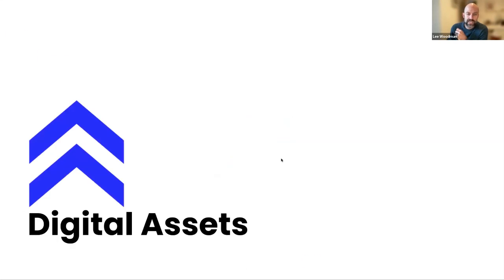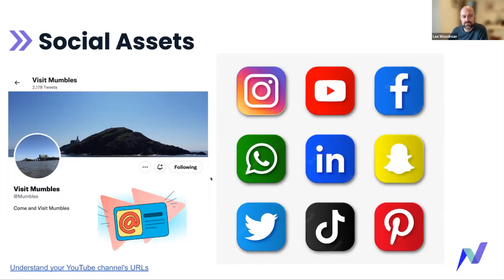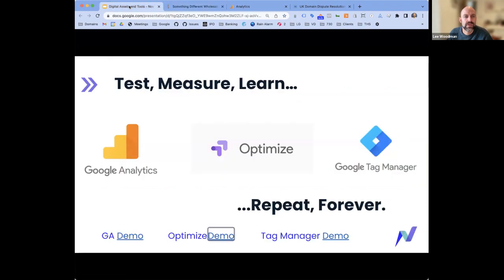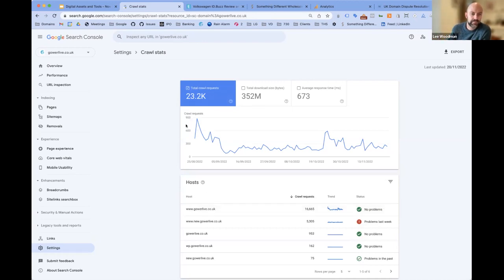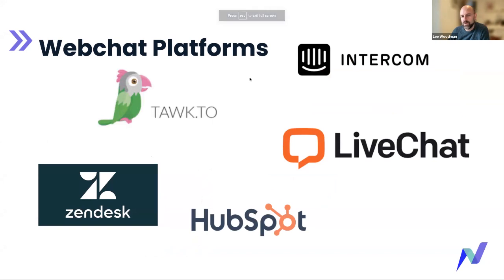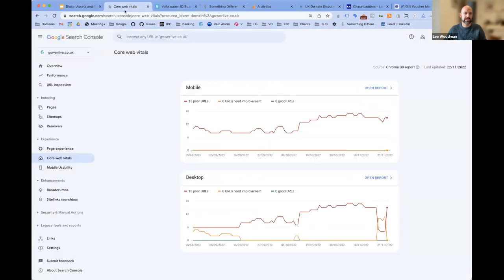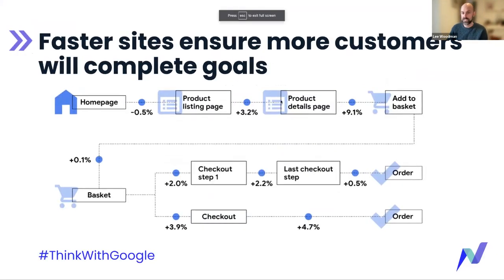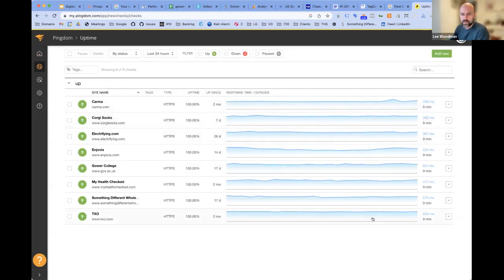AGP Webinar Digital Assets/Tools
Accelerated Growth Programme Webinar: Digital Assets/Tools.
Presented by Lee Woodman.